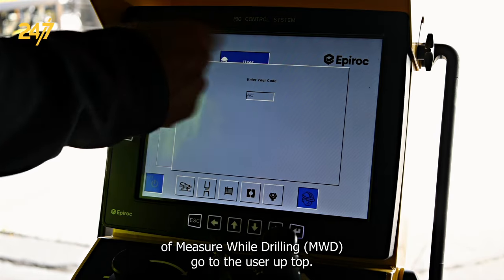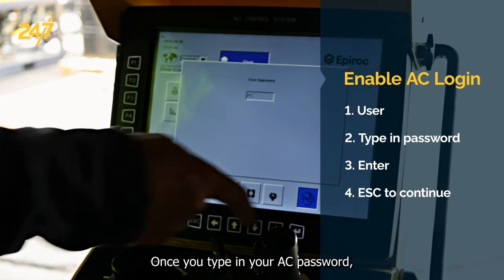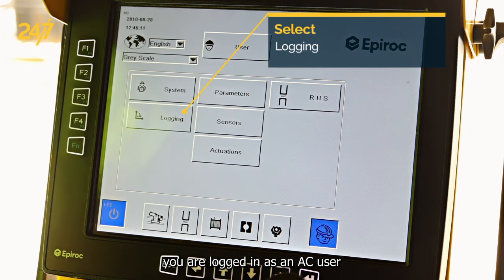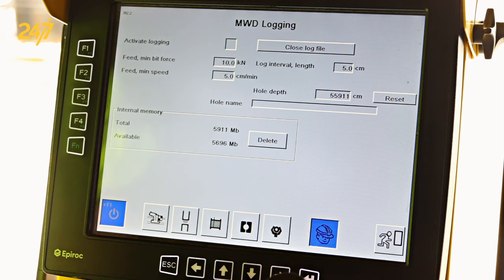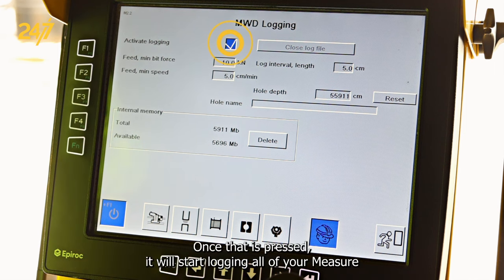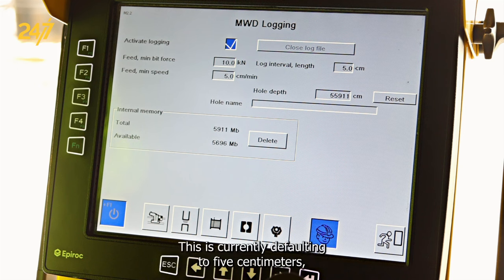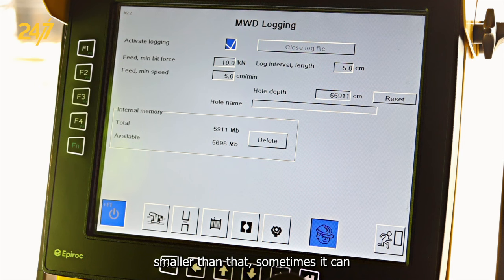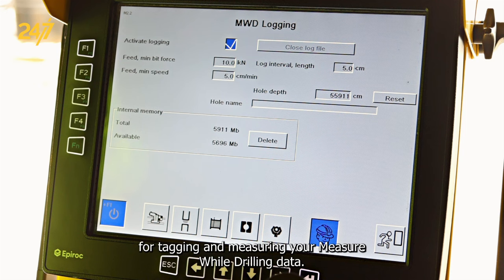How to turn on Measure While Drilling logging function | Diamec Smart 8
In this Epiroc 24/7 video, James Woody, a Product and Application Specialist, demonstrates how to activate the Measure While Drilling logging function on a Diamec Smart 8. Follow the step-by-step process to access the user interface, log in as an AC user, and navigate to the logging settings. Learn how to enable the active logging tag and set the interval length for recording drilling data.

Applies to the following models: Diamec Smart 8